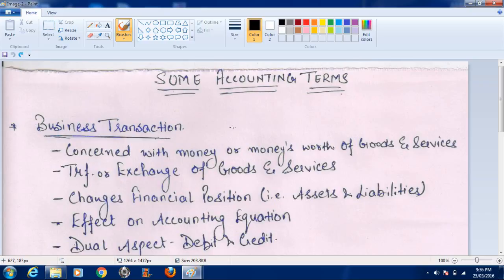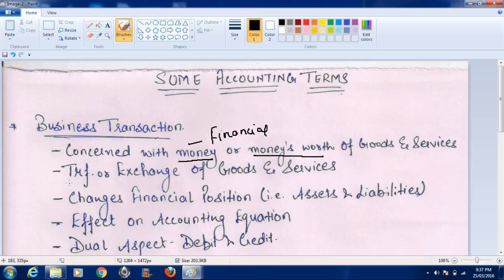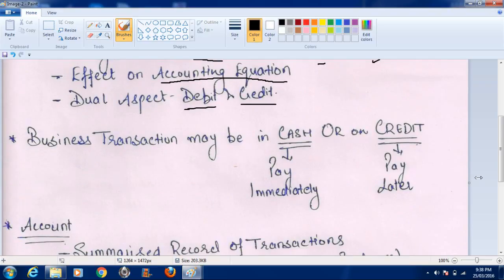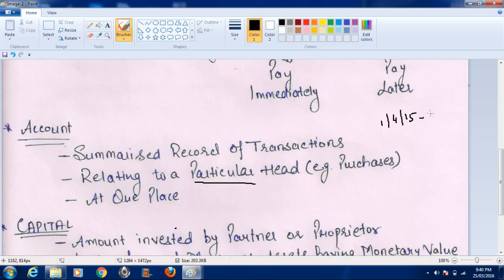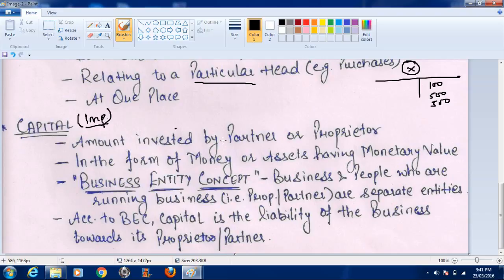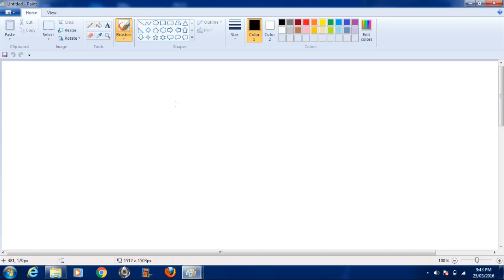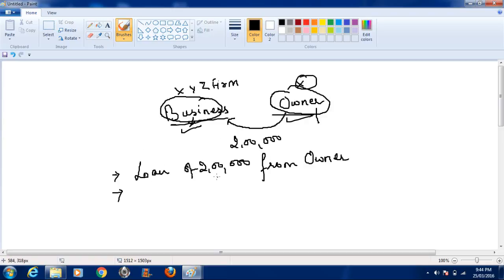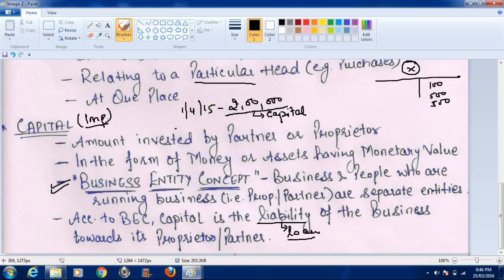Accounting Part 2 for Class XI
Some basic terms of Accounting